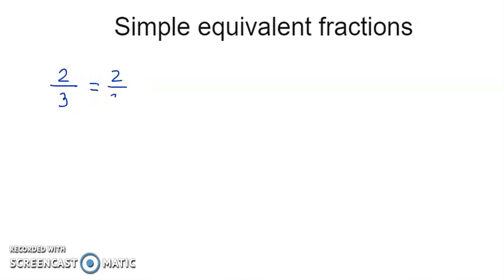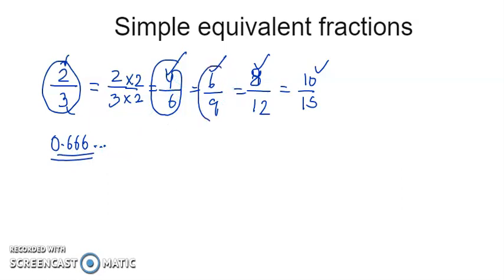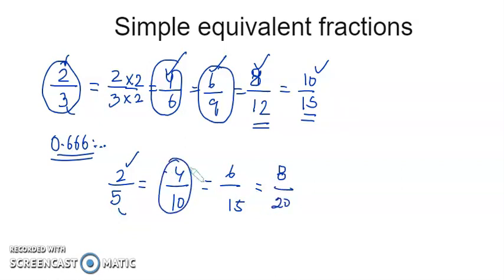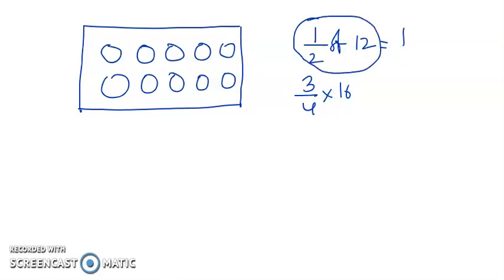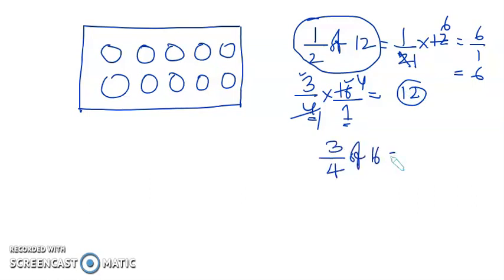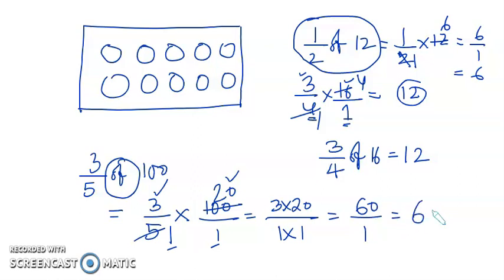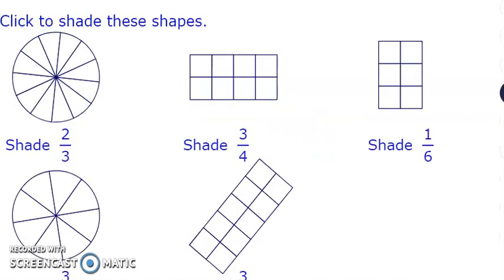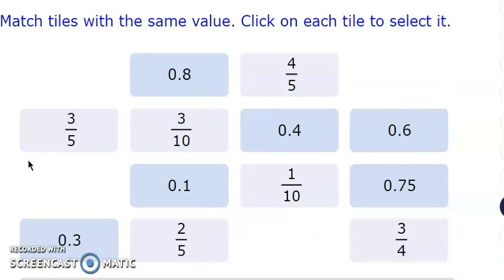Video 8| Equivalent fractions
Equivalent fractions
Fraction and its equivqlent